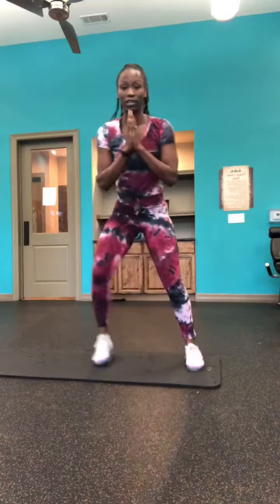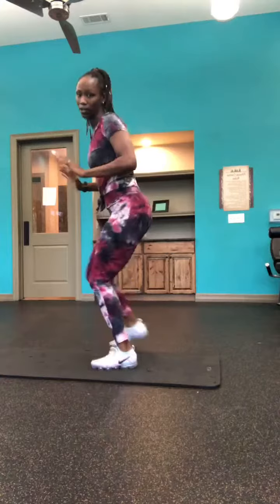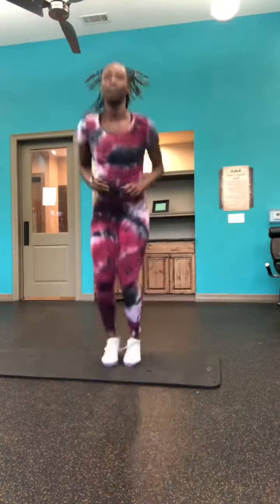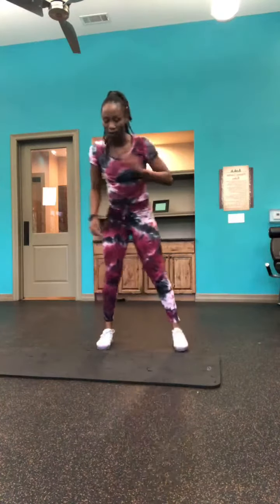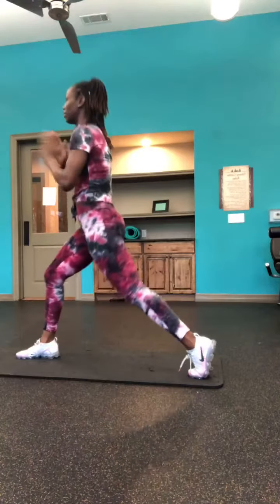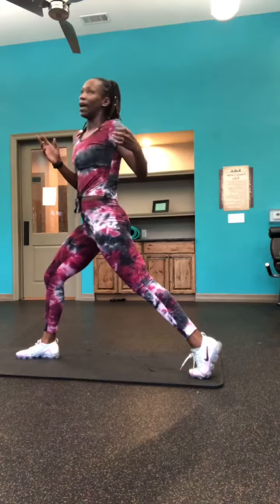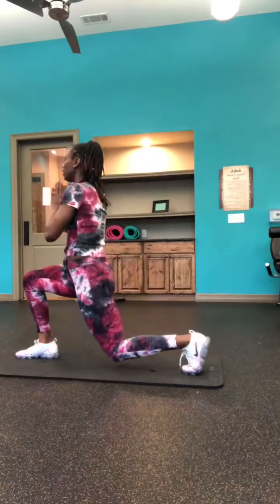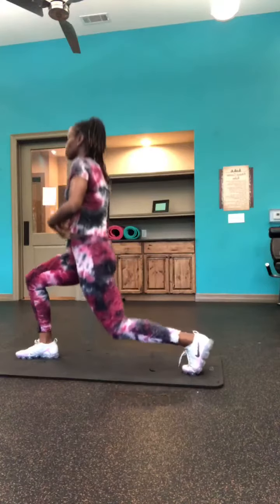11/30 Program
Technology has not been my friend but where there’s a will THERE’S A WAY! I’ll be going live and uploading the videos like that because my iPad won’t let me be great. Tuesday/Thursdays around 5:45-6pm and Saturday mornings

Exercises:
💁🏾‍♀️ In Outs
💁🏾‍♀️ Lunges
💁🏾‍♀️ Corkscrew
💁🏾‍♀️ Planks (Shoulder Shrug)
💁🏾‍♀️ Superman
💁🏾‍♀️ Bicycles w/no hands
💁🏾‍♀️ Tuck ins